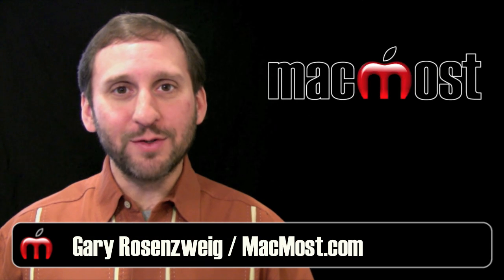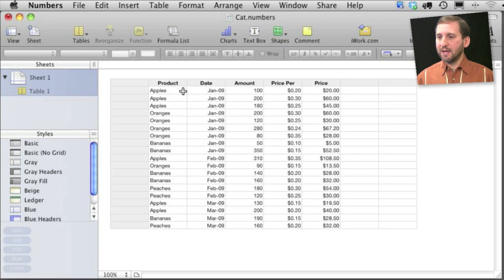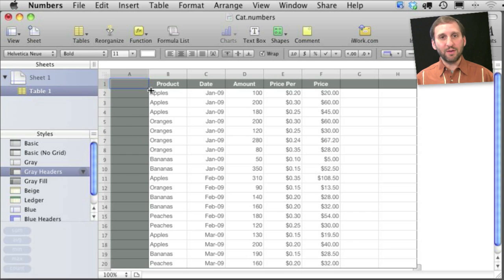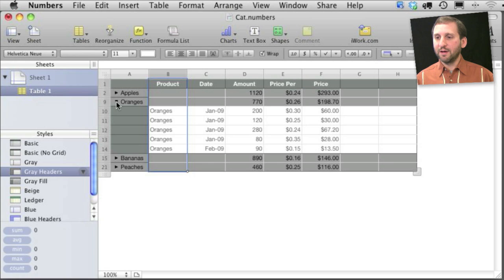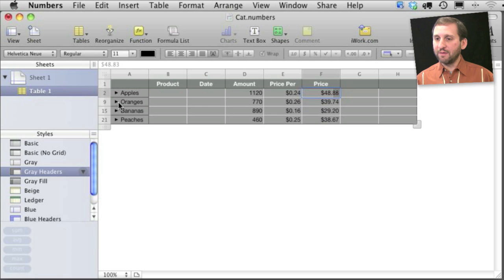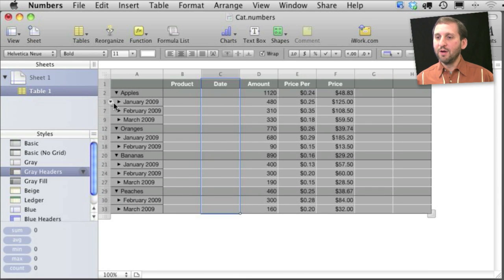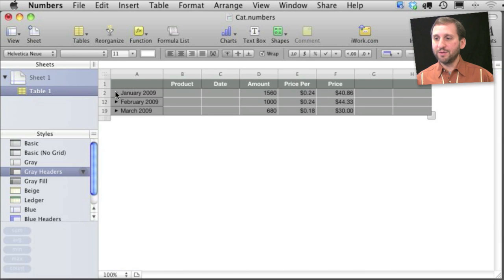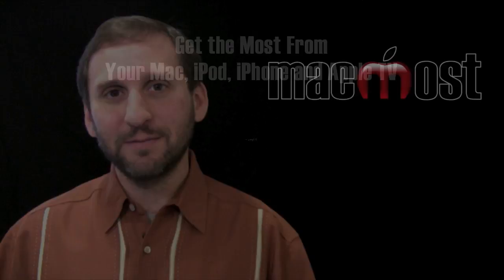Pivot Tables in iWork 09 Numbers (MacMost Now 478)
While iWork Numbers doesn't have true pivot tables, you can get similar results using Table Categories. This feature lets you group data together in various ways to reveal the same summaries that you can get with pivot tables.